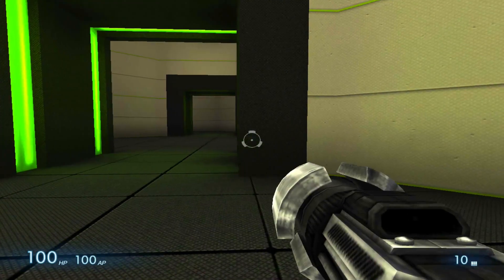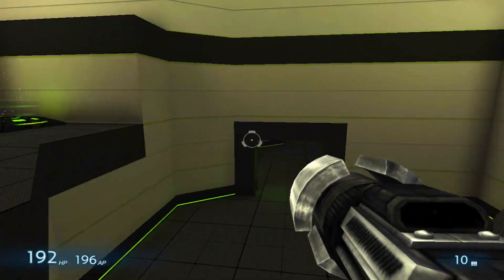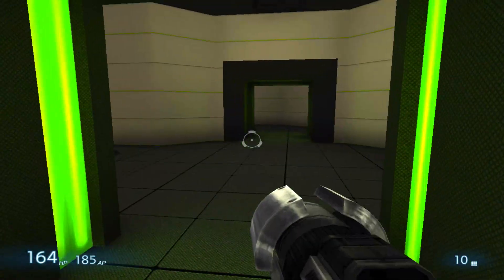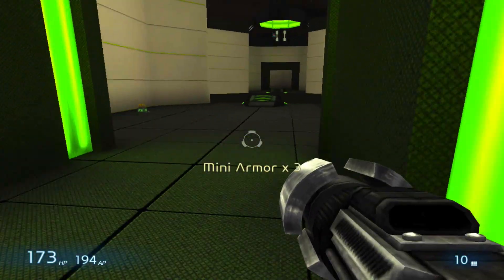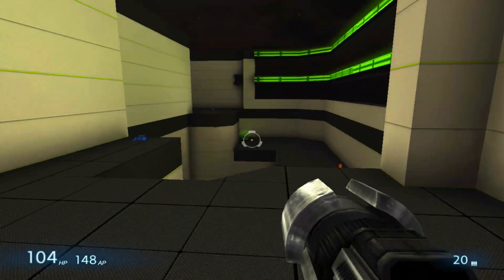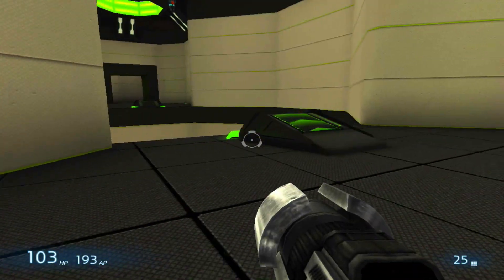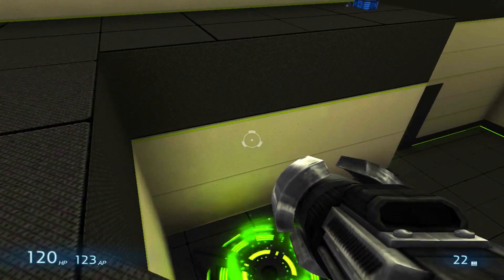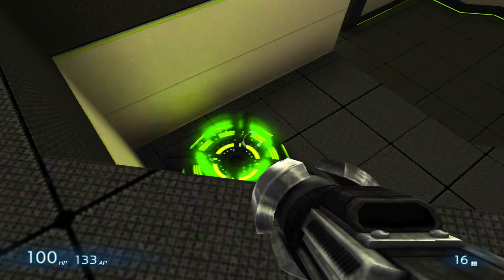Catalyst guide video with commentary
Video explaining different paths and tactics you can adopt in Catalyst (recorded by silverywolf).